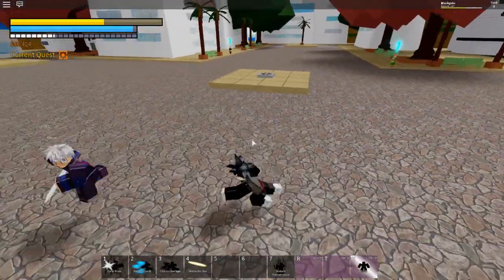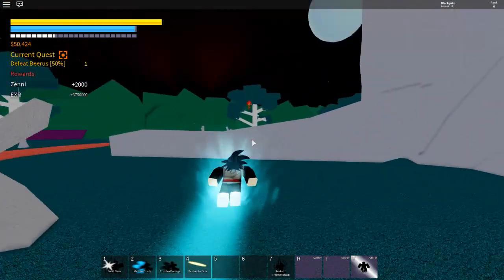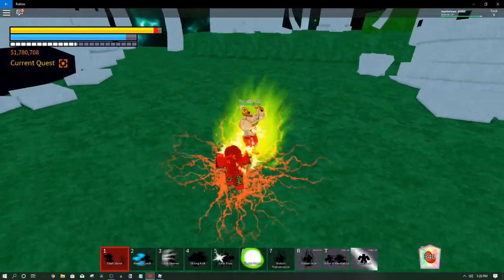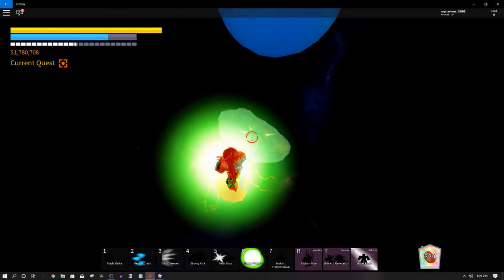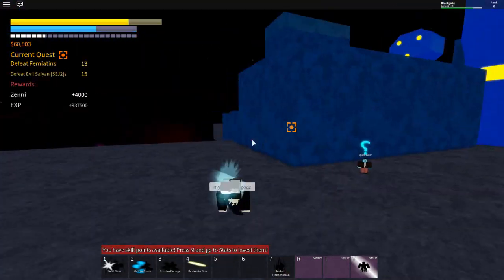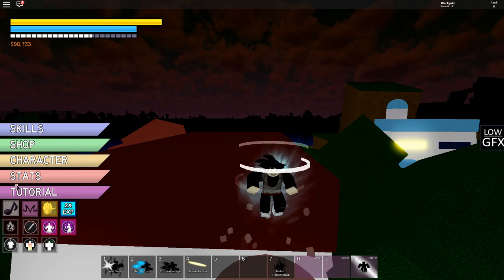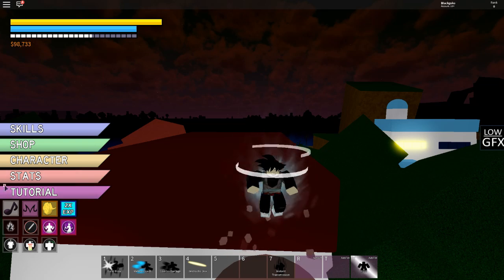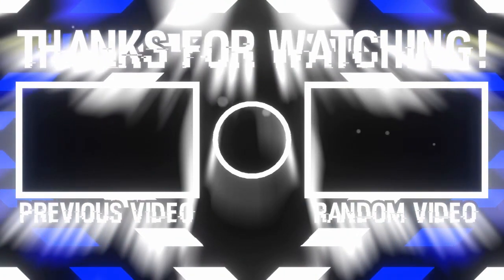Goku Black meets Beerus & Broly EP.4 |Dragon Ball Z Final Stand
This is another episode of my goku black series i hope you all will enjoy, I did indeed reached space and leveling up myself xD